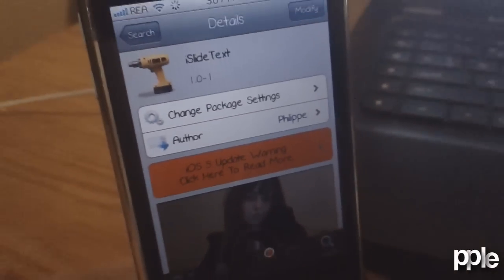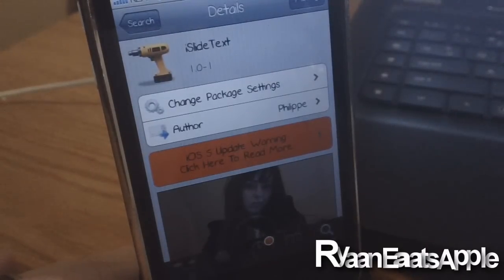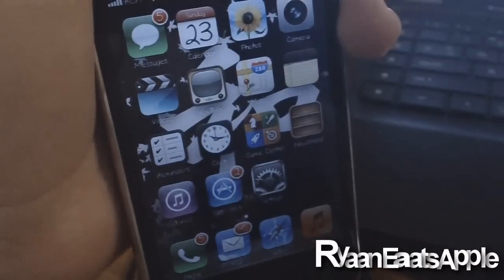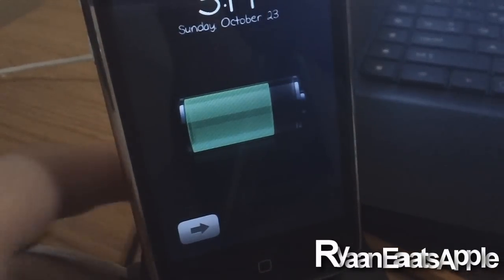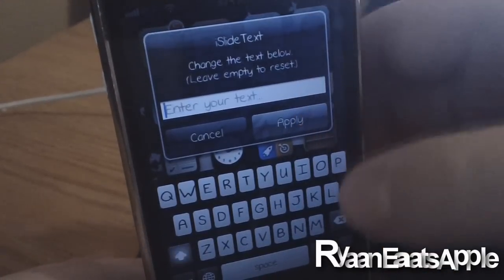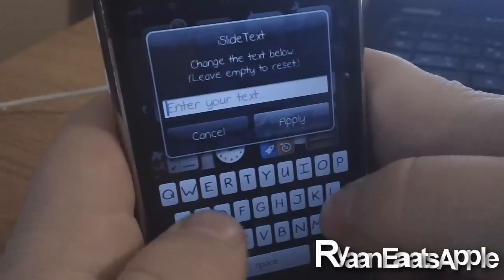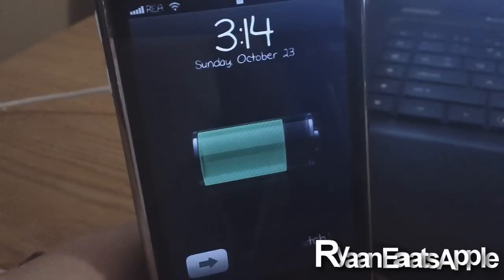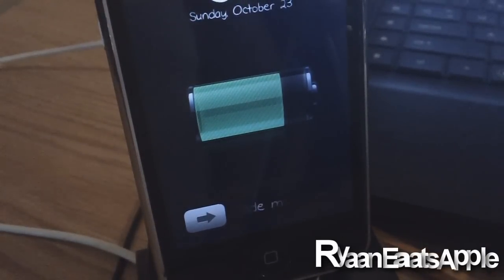Change Lockscreen Slider Text With iSlideText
iSlideText allows you to change the text on your slider simply by double tapping it!